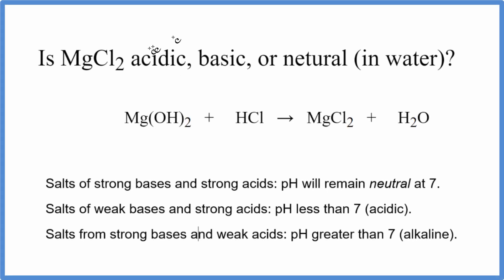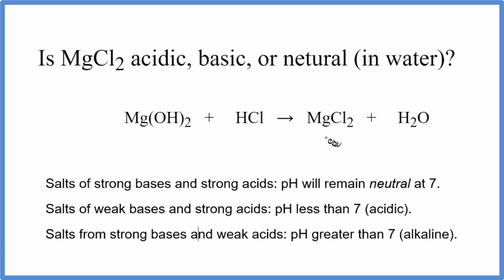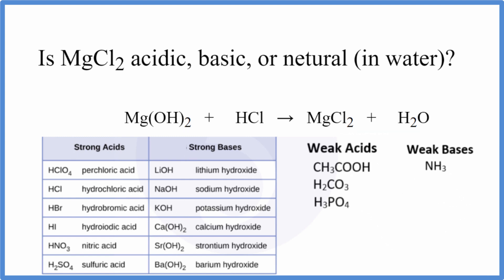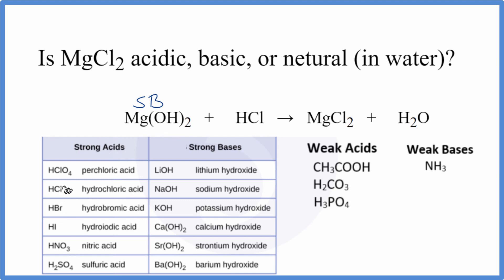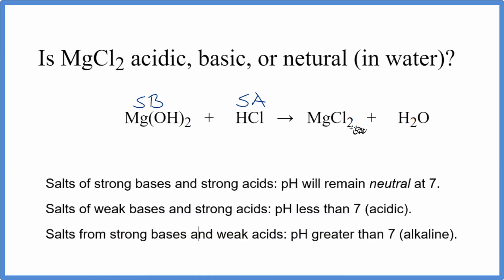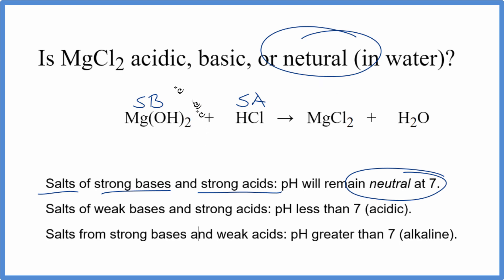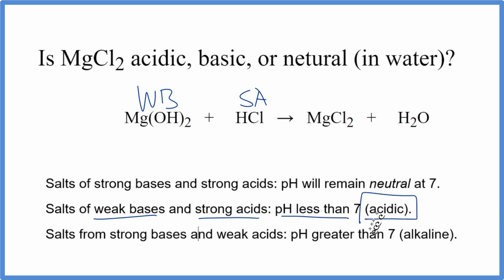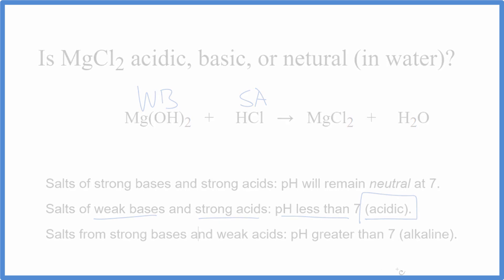Is MgCl2 acidic, basic, or neutral (dissolved in water)?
To tell if MgCl2 (Magnesium chloride) forms an acidic, basic (alkaline), or neutral solution we can use these three simple rules along with the neutralization reaction that formed MgCl2 .

First we need to figure out the acid and base that were neutralized to form Magnesium chloride. The equation for MgCl2 is:

Mg(OH)2 + HCl = MgCl2 + H2O
It is also useful to have memorized the common strong acids and bases to determine whether MgCl2 acts as an acid or base in water (or if it forms a neutral solution).

Strong acids: HCl, H2SO4, HNO3, HBr, HI, HClO4
Weak acids: HF, CH3COOH, H2CO3, H3PO4, HNO2, H2SO3
Strong Bases: LiOH, NaOH, KOH, Ca(OH)2, Sr(OH)2, Ba(OH)2
Weak Bases: NH3, NH4OH
Note that we are talking about whether MgCl2 is an acid, base, or neutral when dissolved in water.

Based on these rules, the solution of MgCl2 dissolved in water is Neutral.